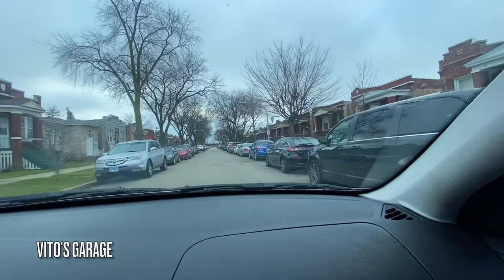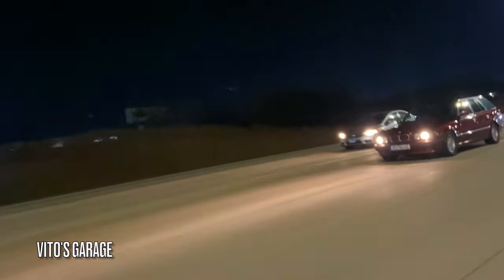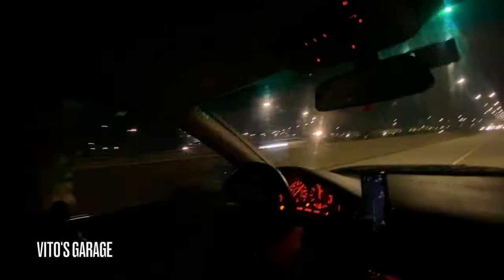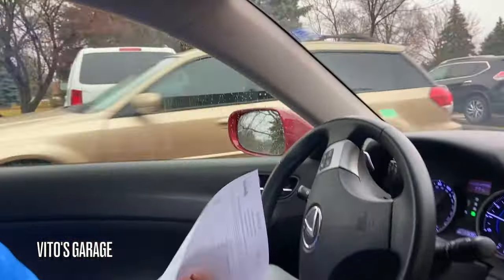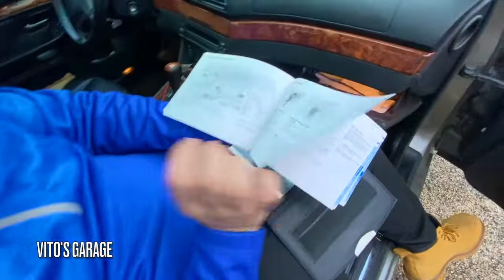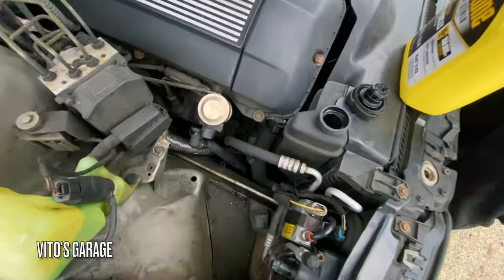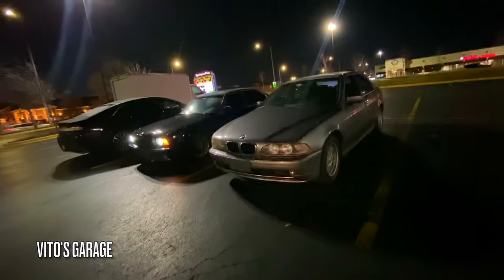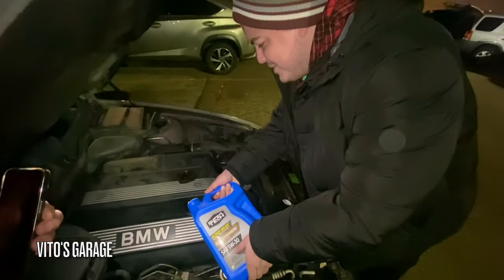Driving Around & Enjoying 5 Series Legendary BMW E39! Seeing Other Legends on The Road:BMW E34 Wagon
Hey friends!

We've been enjoying this amazing BMW E39 while spotting other legends!!
We started putting more love into this awesome car!

I love socializing and meeting new people:
1) VITO'S GARAGE ON FACEBOOK: